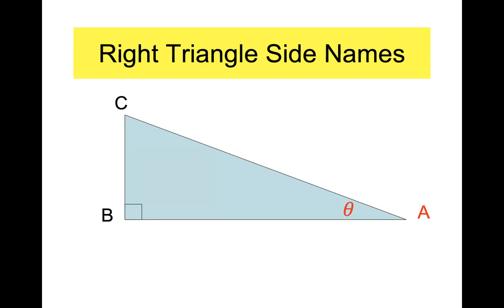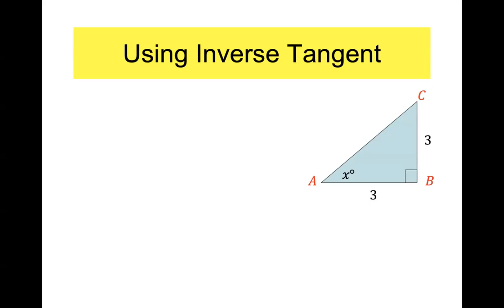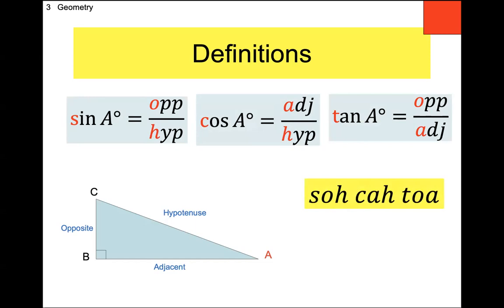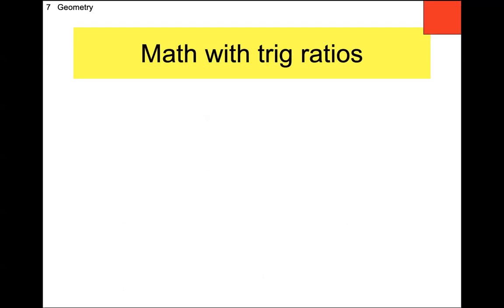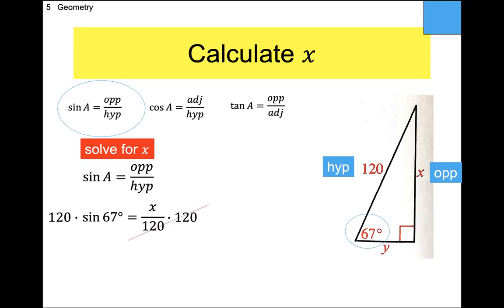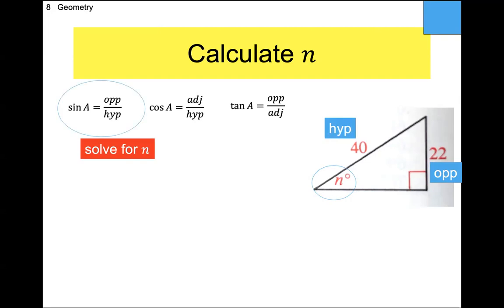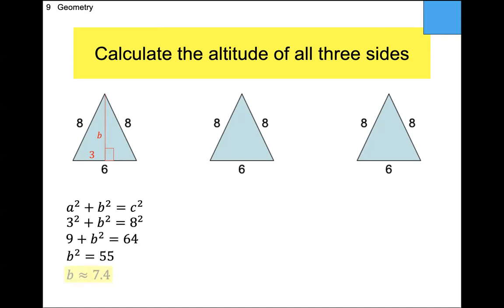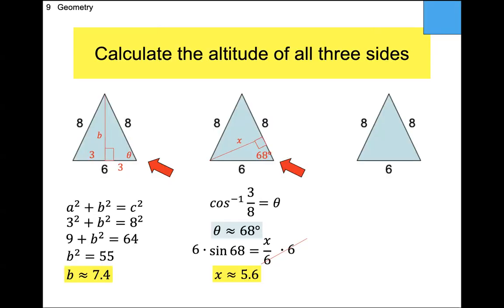KR Geom Lesson 8.6